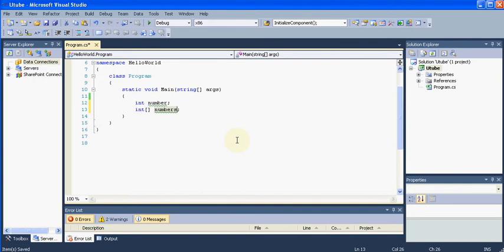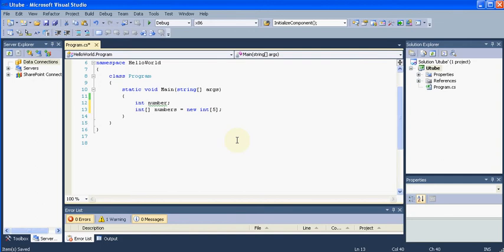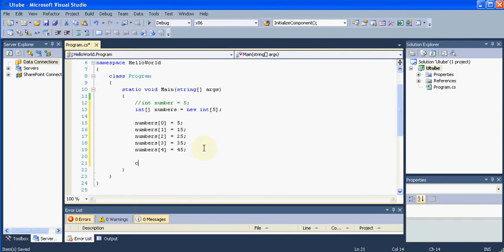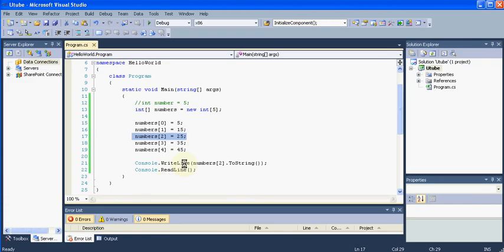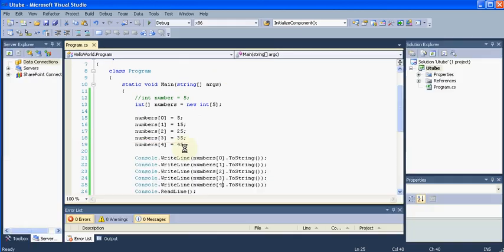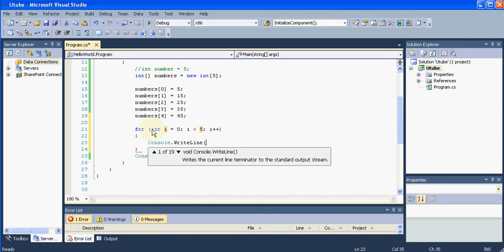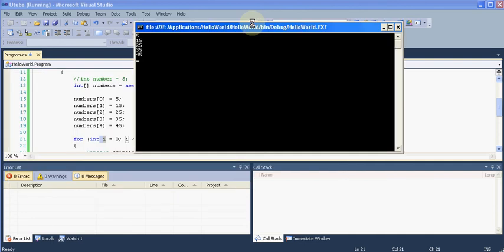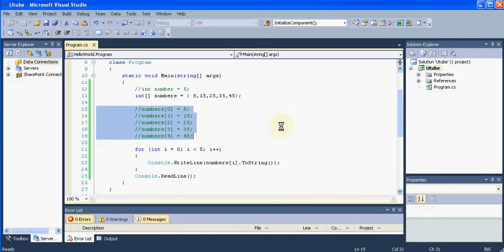C# - Arrays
This video explains how to group similar data types for an easy access using arrays.